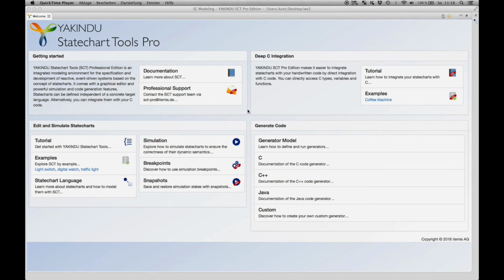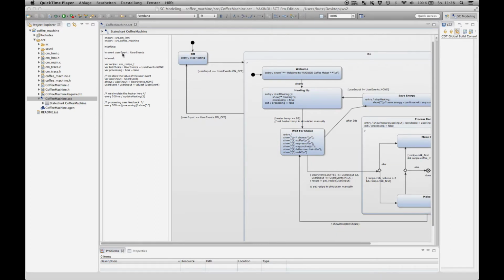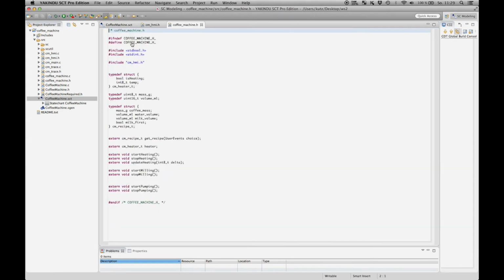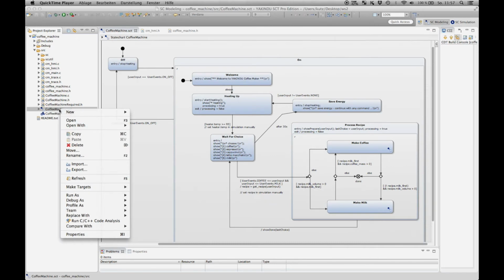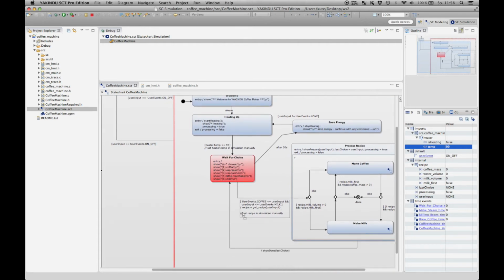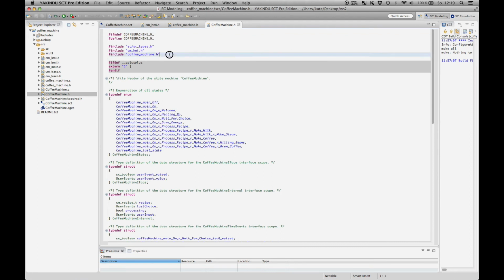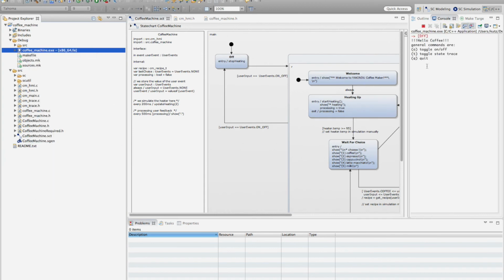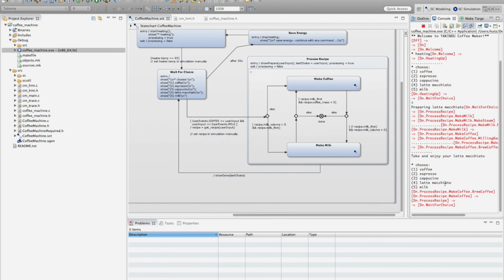How to use C State Machines in YAKINDU Statechart Tools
With YAKINDU Statechart Tools you can easily create complex systems in a visual way. Simulate and test your system’s behavior already while you are modeling. Code generators translate your state machine into high-quality source code for different target platforms.

Learn in this screencast, how you can integrate your C code with state machine models by using YAKINDU Statechart Tools. The illustrated coffee machine example is delivered with the tool, so you can try it out yourself!